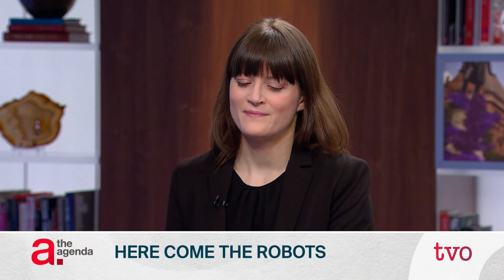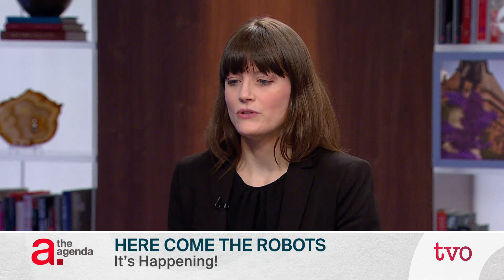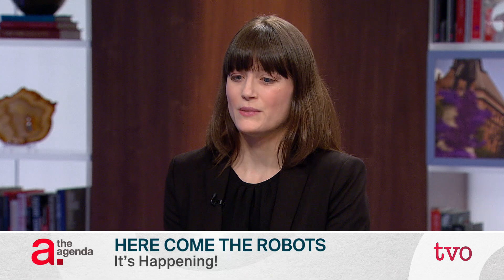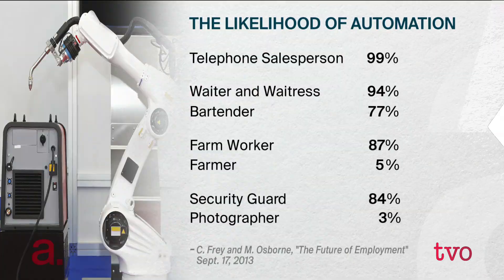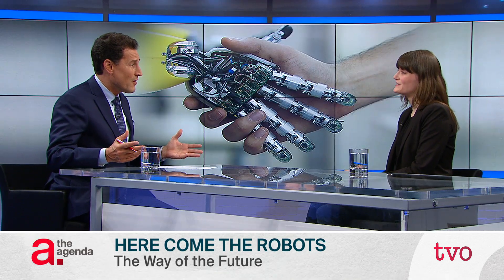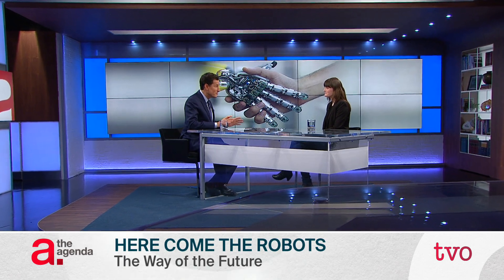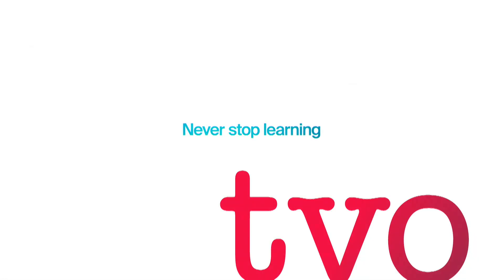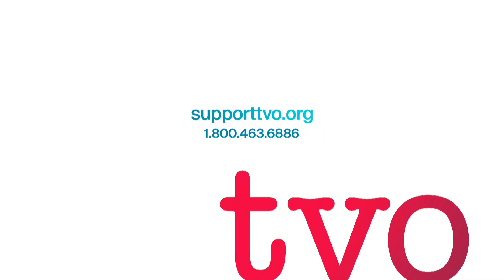Here Come the Robots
When 'The Jetsons' premiered in 1962, it showed the world a future of robots cleaning homes. While robots are not quite there yet, they are taking over jobs in all kinds of industries. Angela Schoellig, head of the University of Toronto's Dynamic Systems Lab, joins The Agenda to explain where robots are doing well, and how to tell which jobs will be automated.